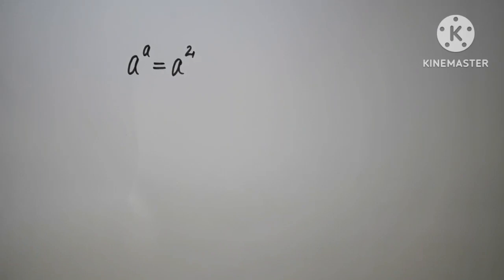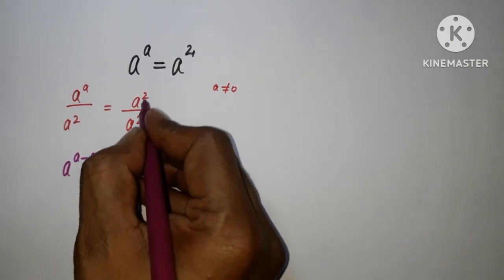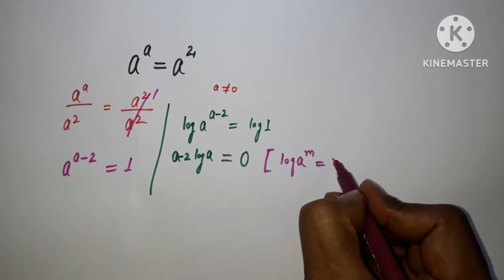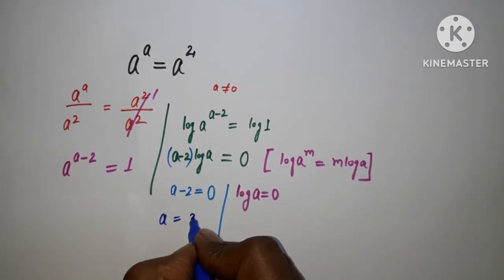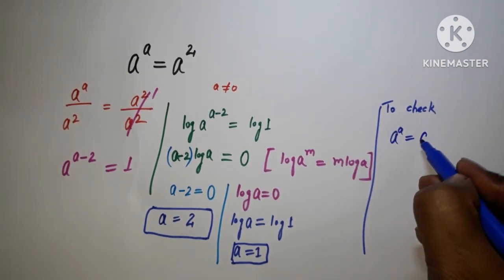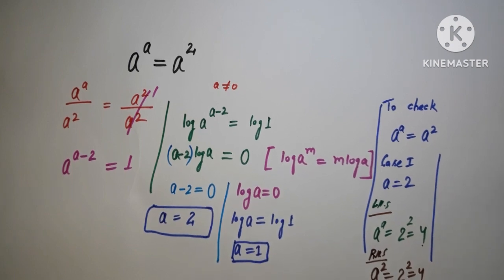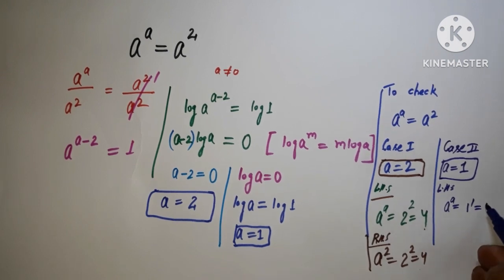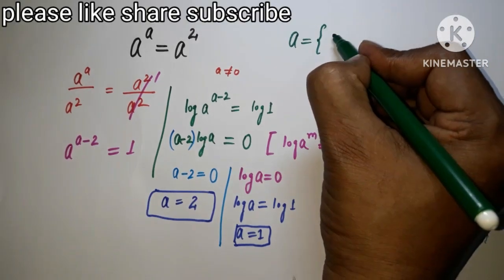find the value for a | Olympiad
It's my great pleasure to introduce myself before you. Google has given amazing feature to everyone to create this content and publish.

             Like everyone , I am also creating content . My content category is based on Olympiad mathematics . I used to generate and search various Olympiad maths problem and try to solve myself first, then I used to present them for you . My goal is to optimize the solving strategies and enhancing problem solving skills. I would appreciate if you suggest me in this direction .